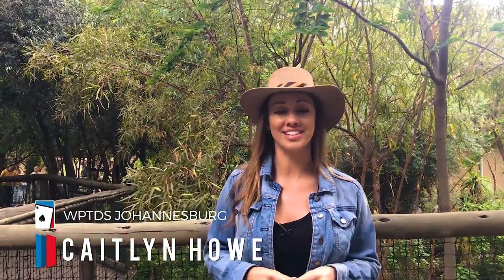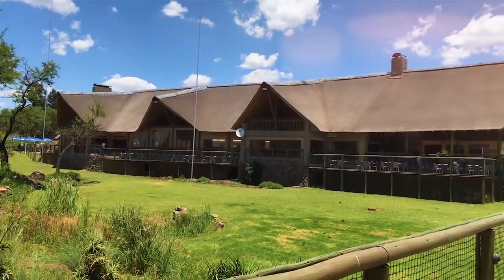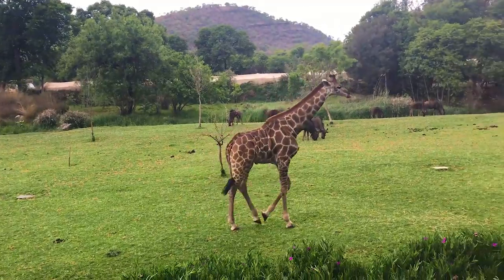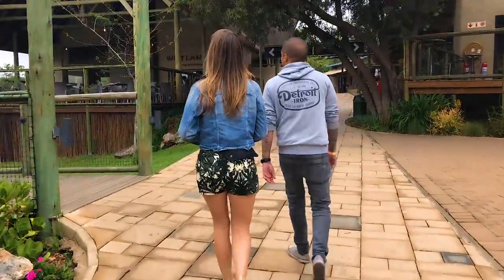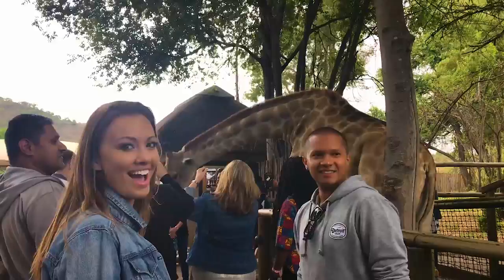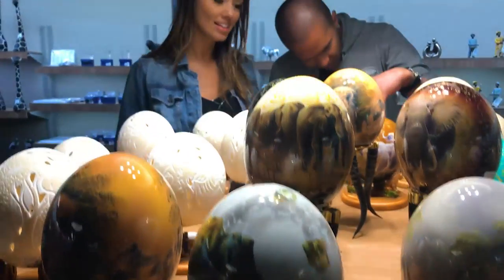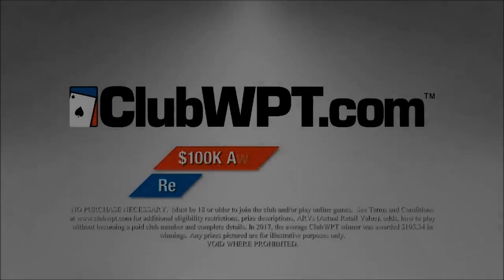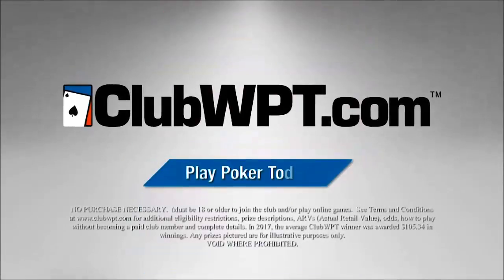Caitlyn Howe and WPTDeepStacks Visit the Lion Park & Safari in South Africa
Take a trip off the felt at WPTDeepStacks Johannesburg when Caitlyn Howe and the World Poker Tour visit the Lion Park & Safari in South Africa.

Give us love on Instagram